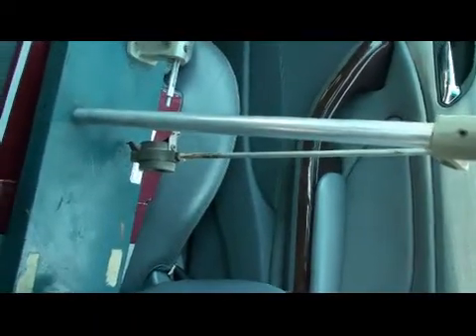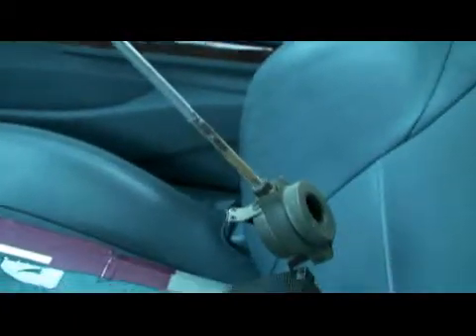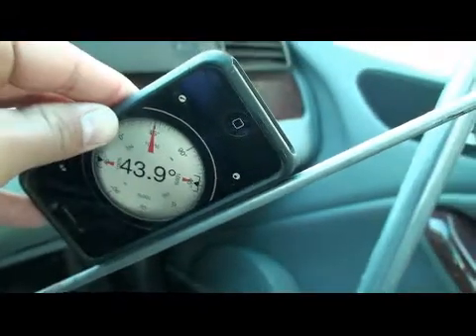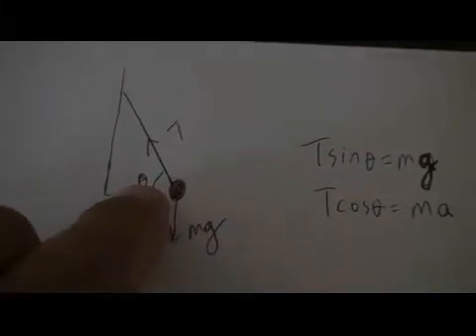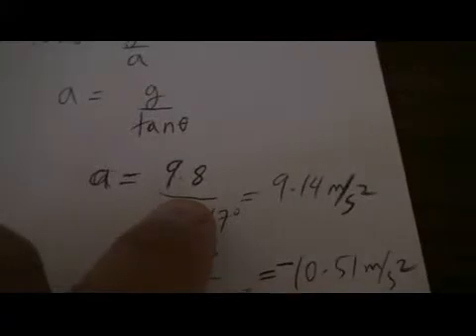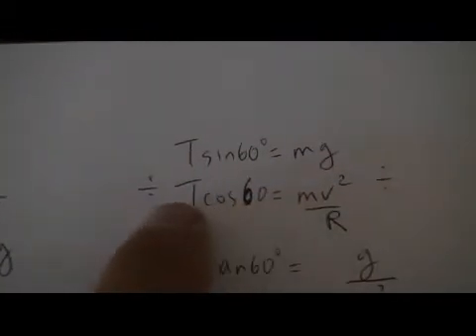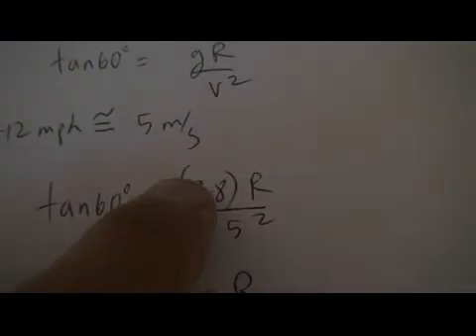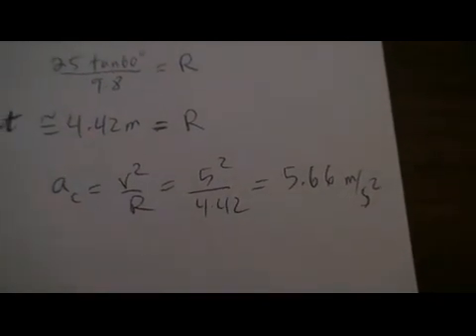Acceleration.avi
This video illustrates how one can obtain the acceleration, deceleration or centripetal acceleration of a vehicle using a freely swinging pendulum and Newton's Laws.